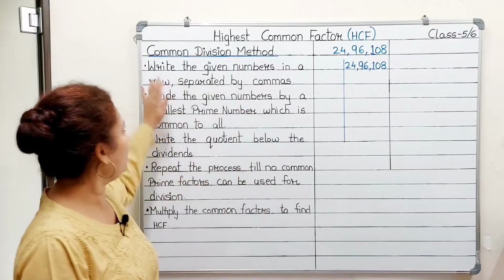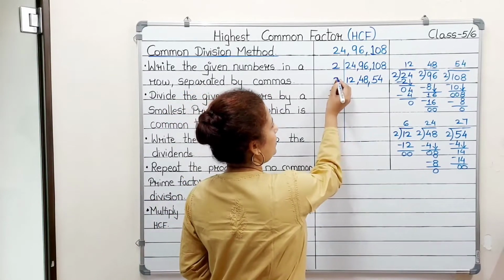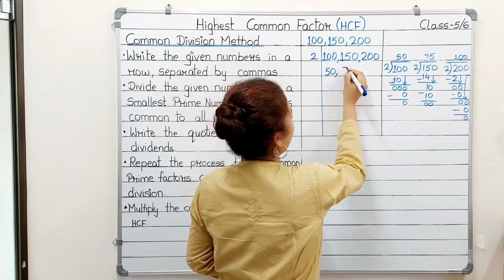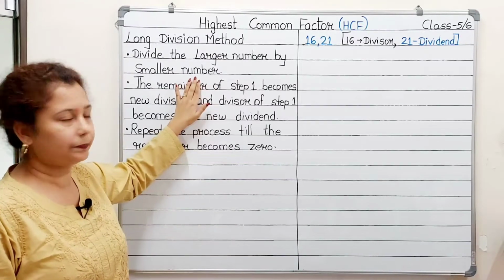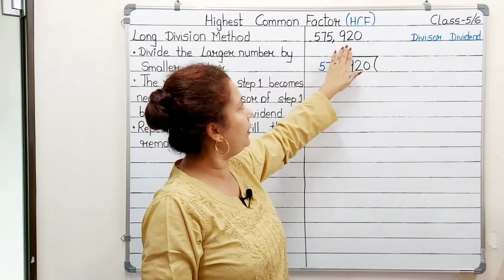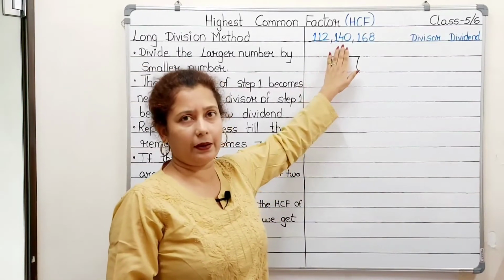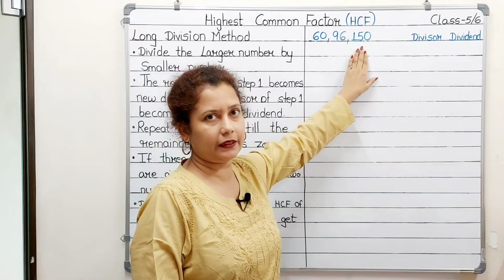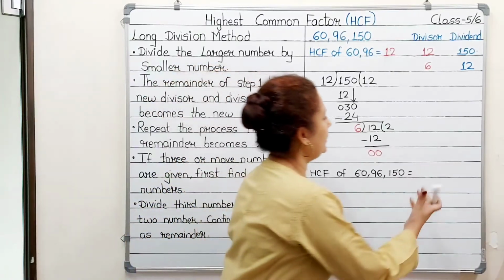Highest Common Factor (HCF) by Common Division Method and Long Division Method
HCF (Highest Common Factor) by Common Division Method and Long Division Method
Methods to find HCF of two or three  numbers together.